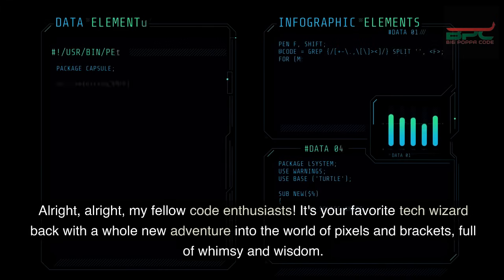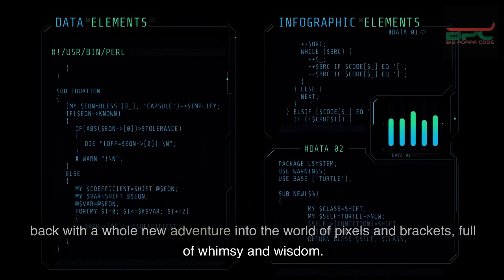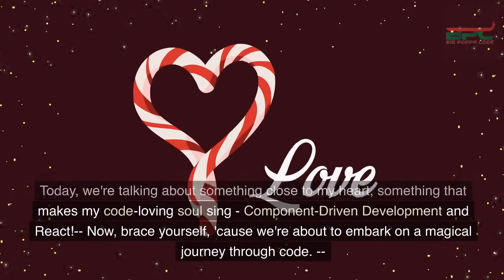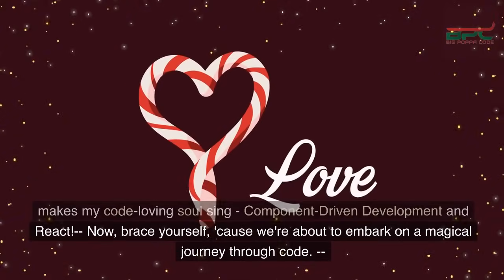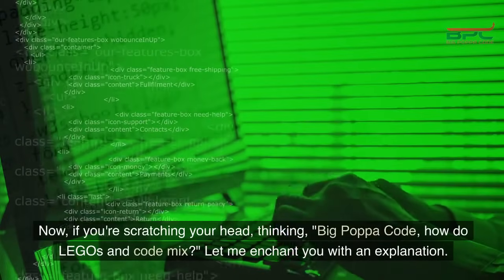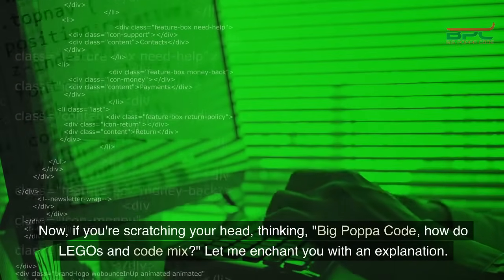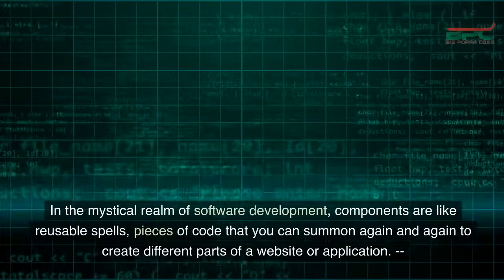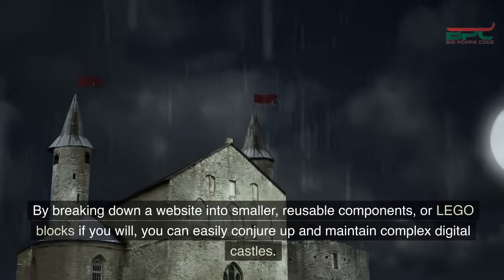Code Legos: Why We Use React Components (Technology Explained)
Experience the wonders of Component-Driven Development and REACT with Big Poppa Code in "Building Digital Magic: LEGO-fy Your Coding." Embark on a whimsical journey as he unveils the secrets of building a digital universe. Discover the enchantment of reusable components, harness the power of REACT, and unleash your creativity. Whether you're a seasoned developer or just starting out, let Big Poppa Code's blend of humor, wisdom, and excitement inspire you to create, innovate, and most importantly, have fun!